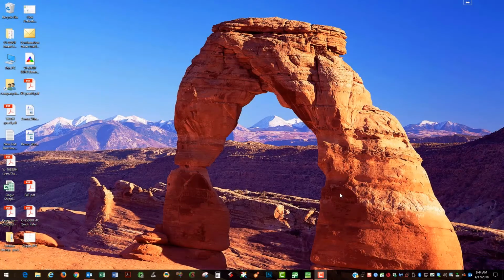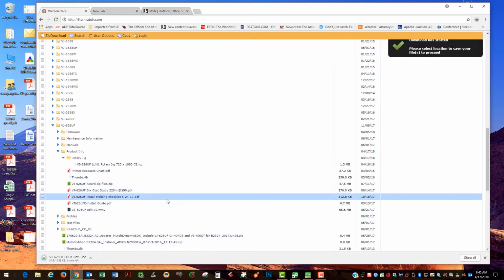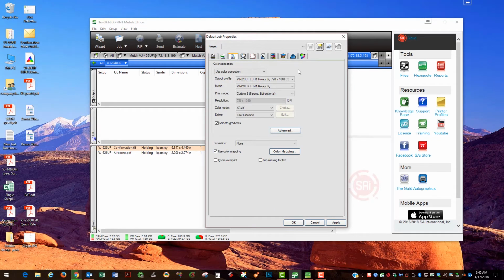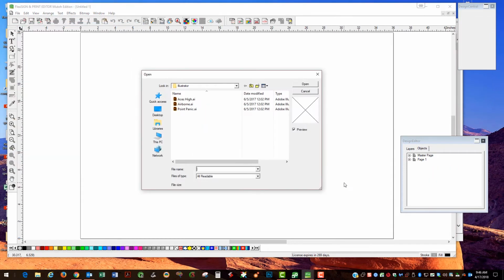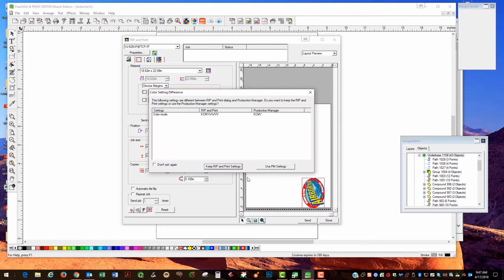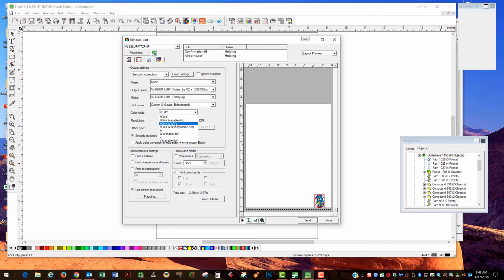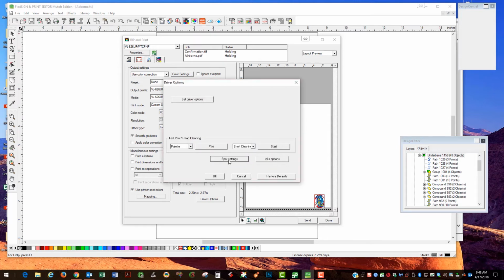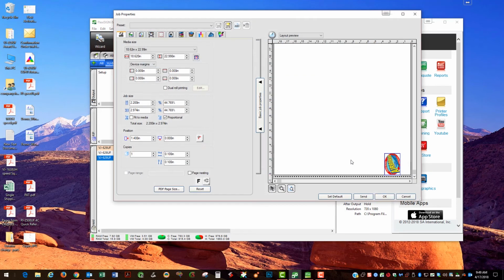How to install rotary attachment on ValueJet 626UF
Ken Parsley, Product Manager for Mutoh's UV/LED line of ValueJet's shares how to install and print with Mutoh's Rotary Attachment on the Valujet 626UF.